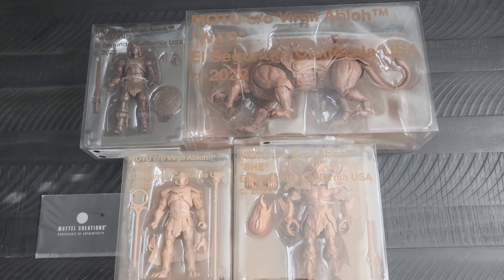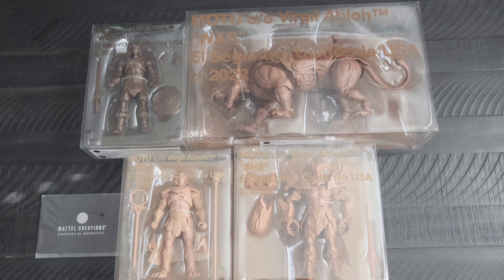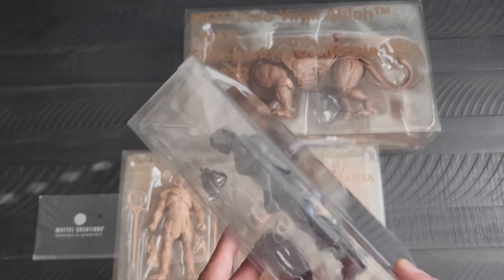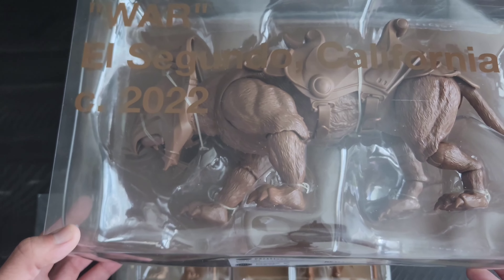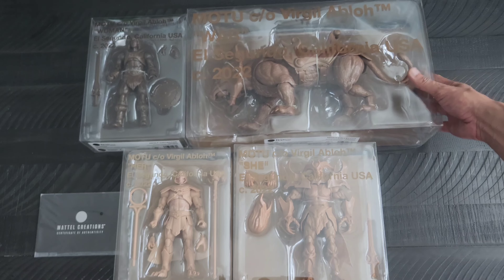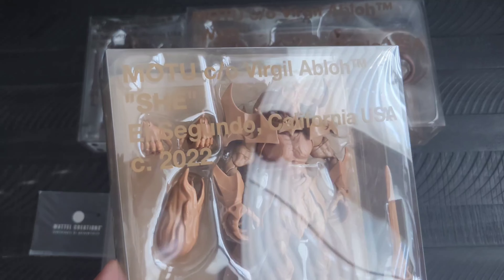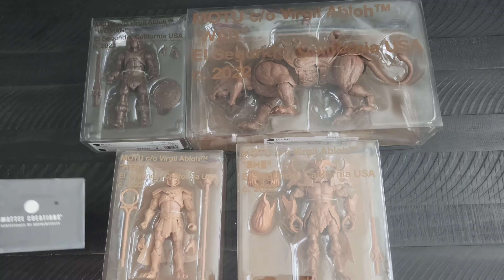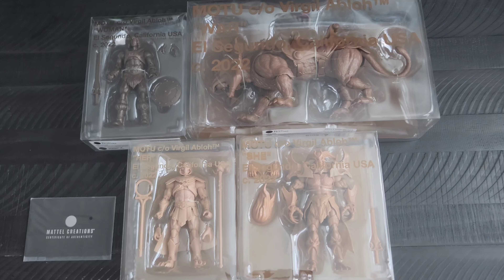Mattel Creation X Virgil Abloh MOTU figures